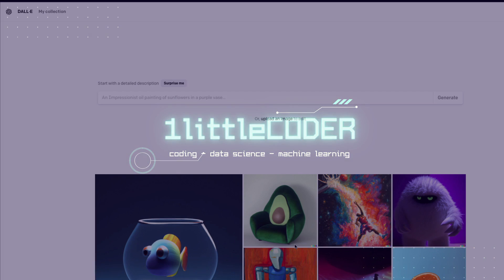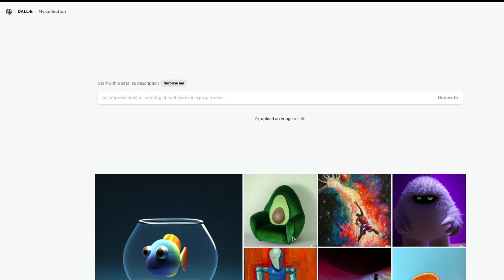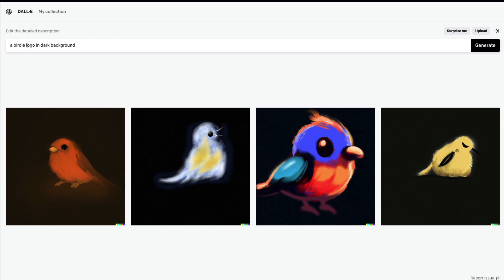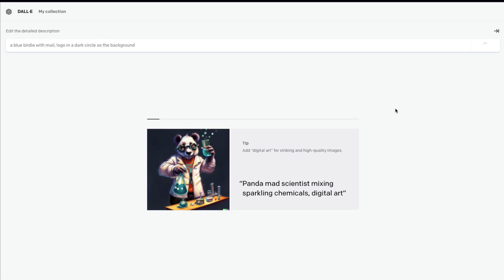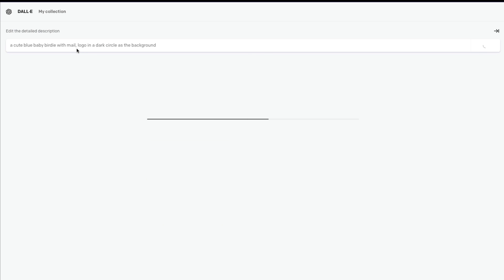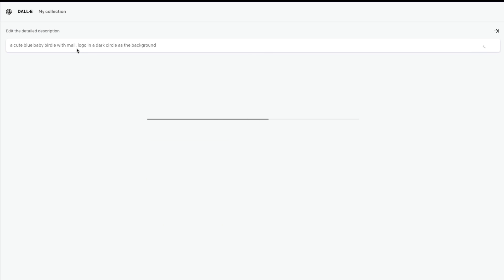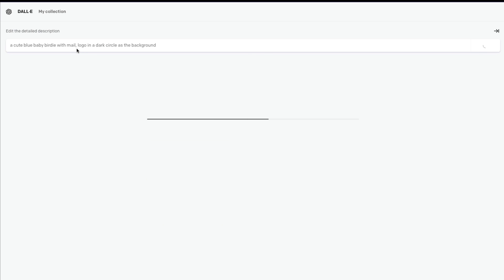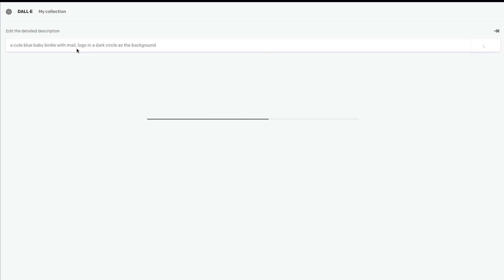Logo Designing with DALL-E 2 Tutorial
This tutorial teaches you how to create Brand Logos with DALL E 2